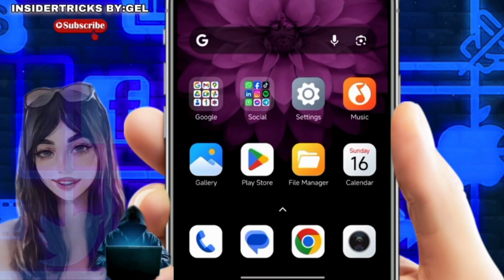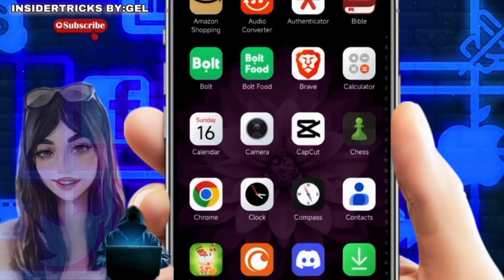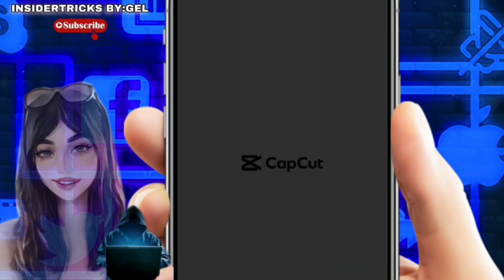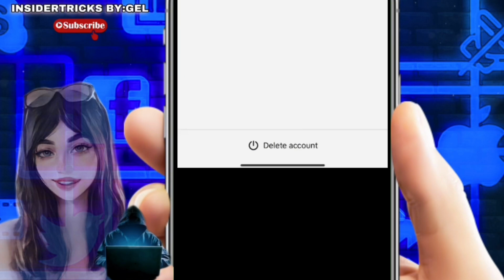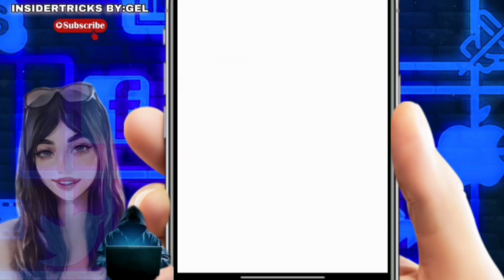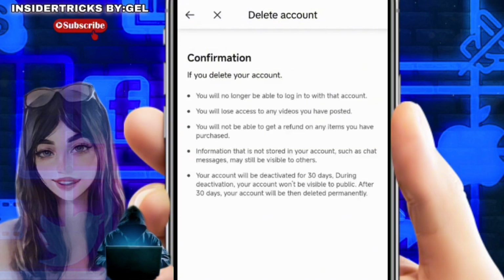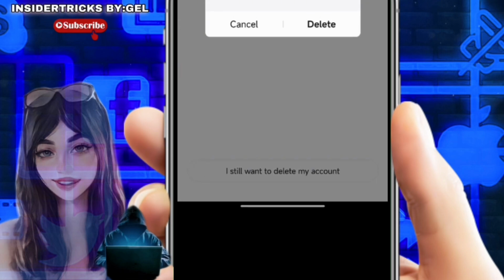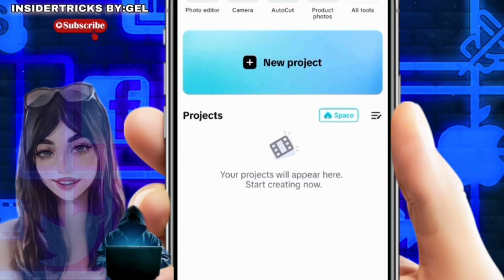HOW TO DELETE CAPCUT ACCOUNT (2024) | NEW TRICKS | STEP BY STEP